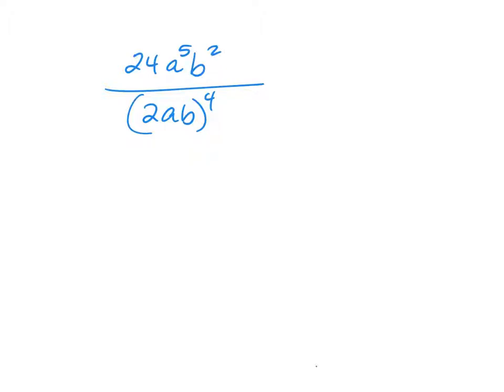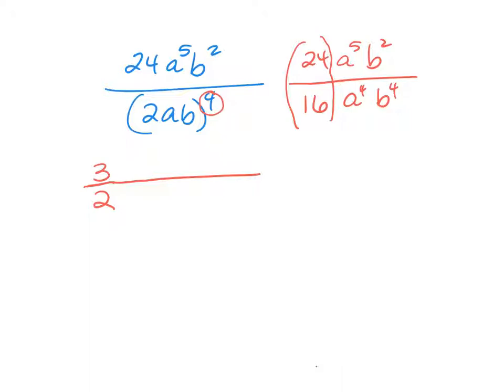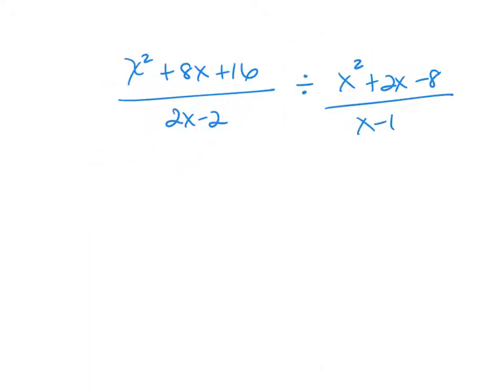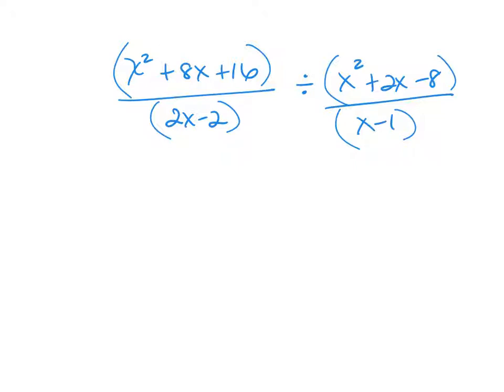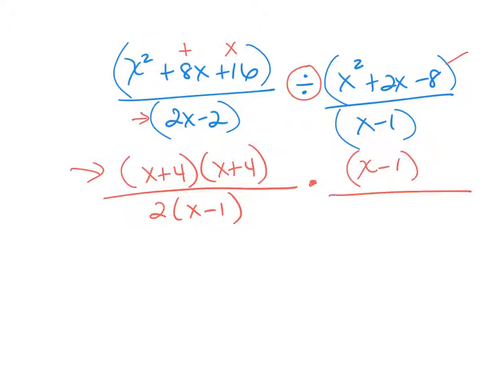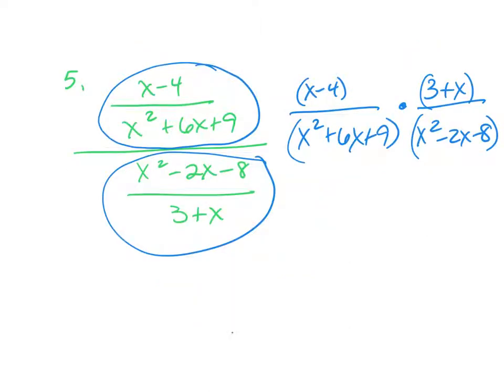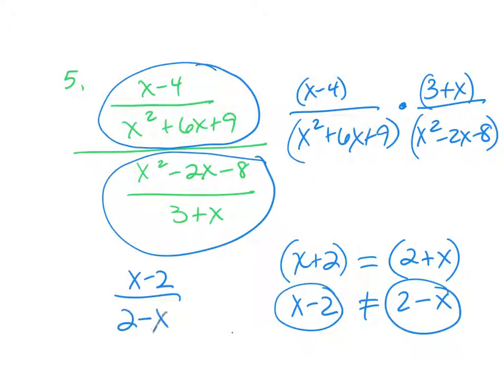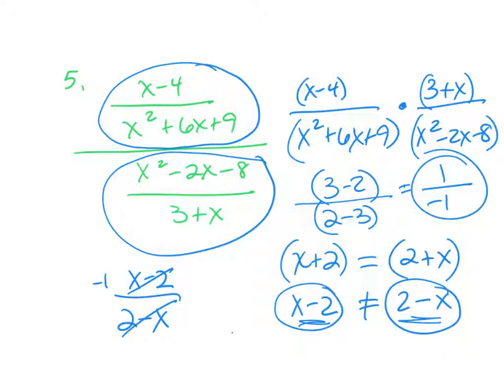Simplifying rational expressions